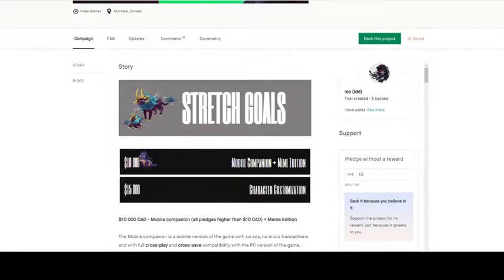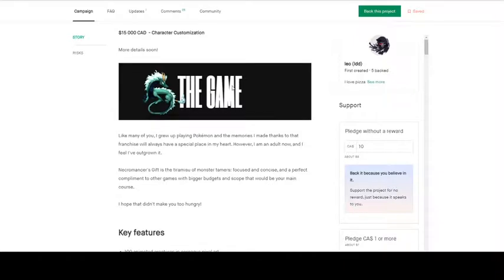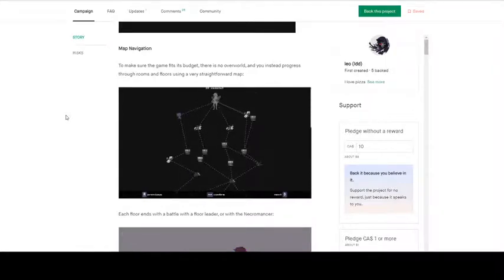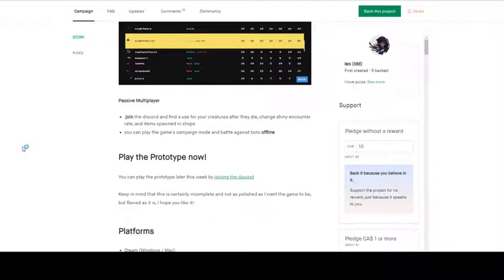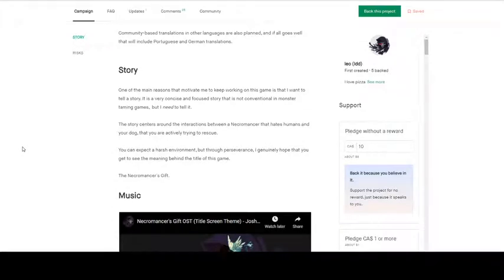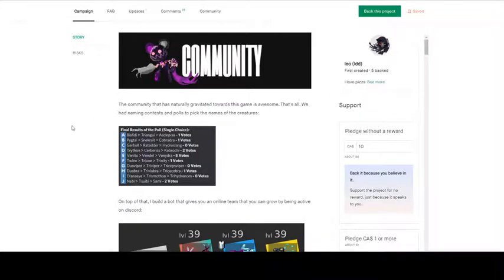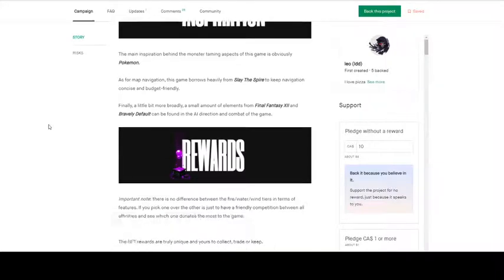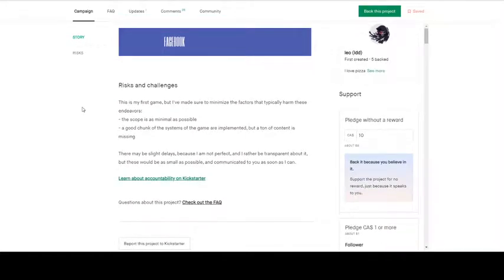Necromancer's Gift Kickstarter! A Monster Taming Roguelite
Avatar by Bisloba